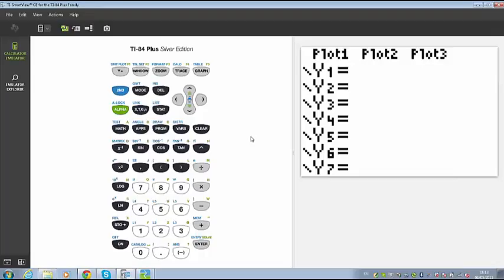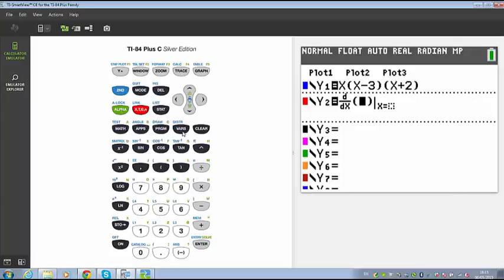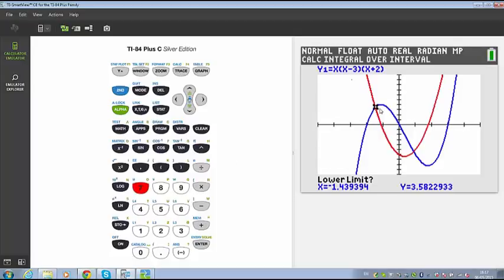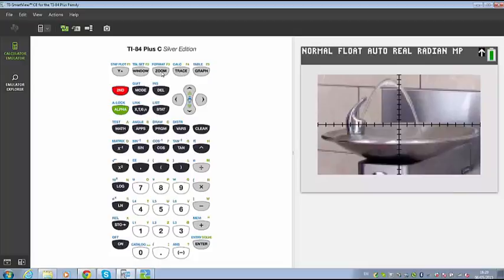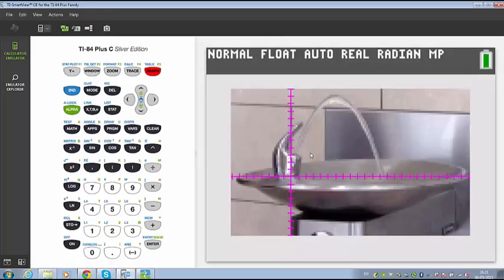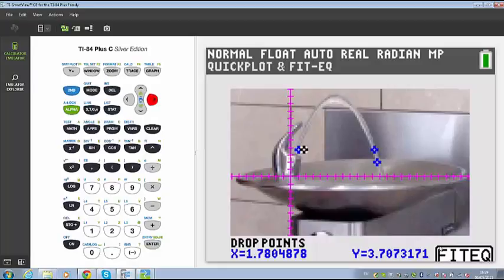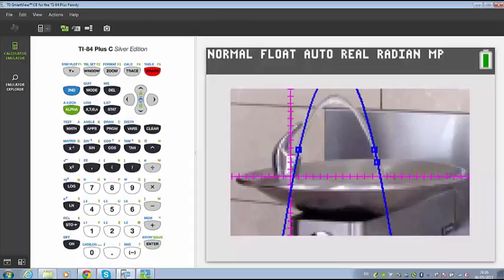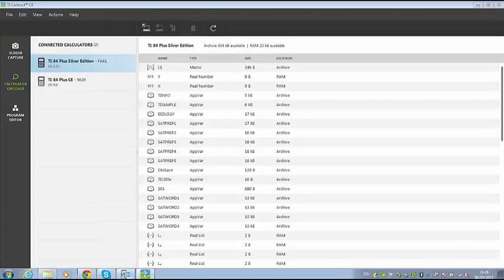Introducing the TI-84 Plus CE Calculator